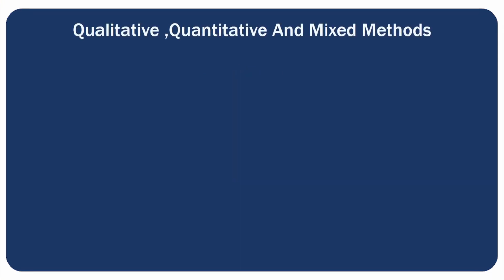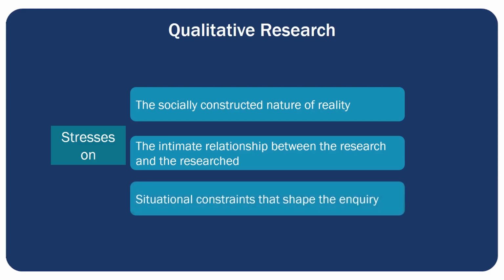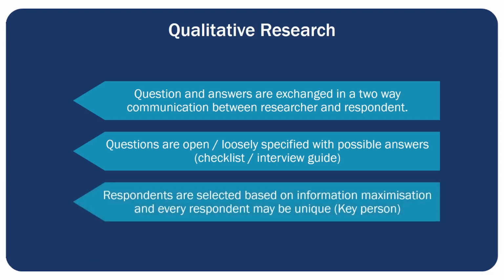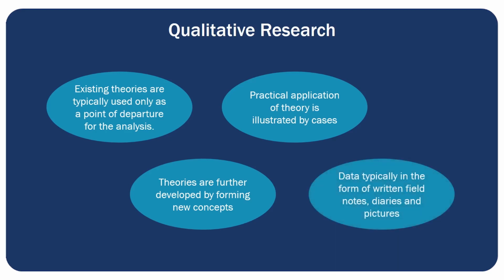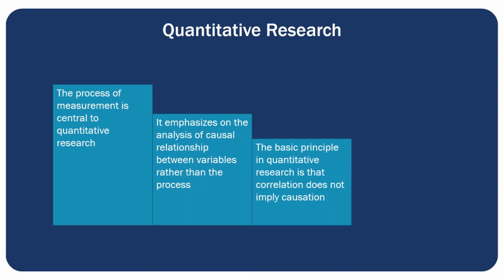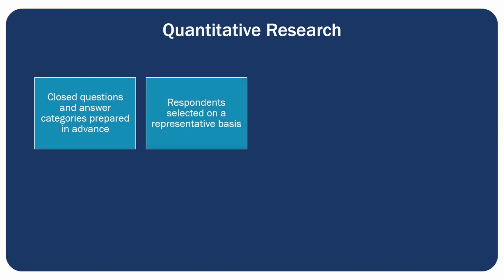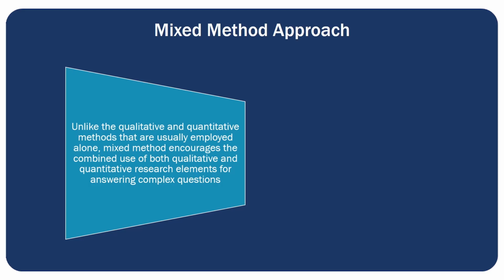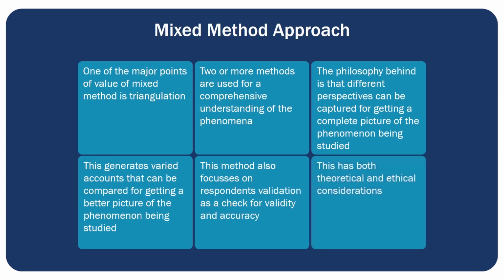05 Research Design Introduction Qualitative, Quantitative And Mixed Method Approache